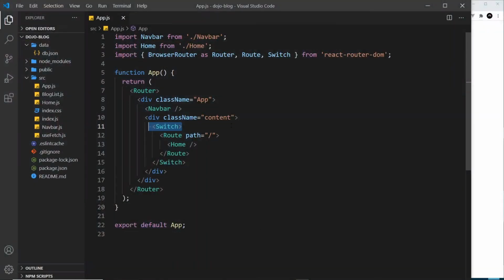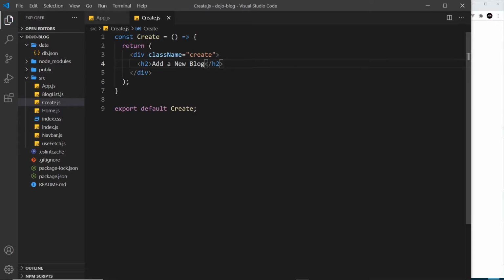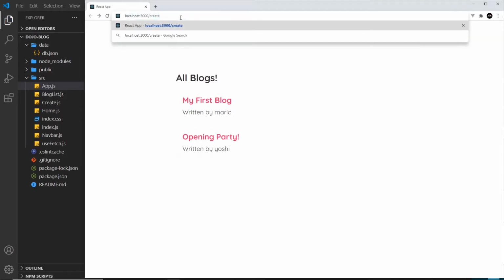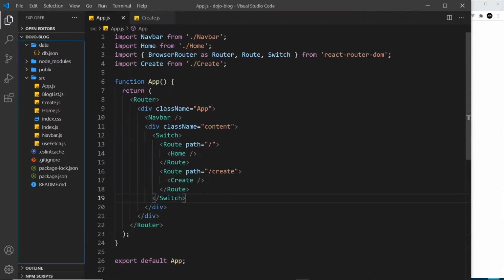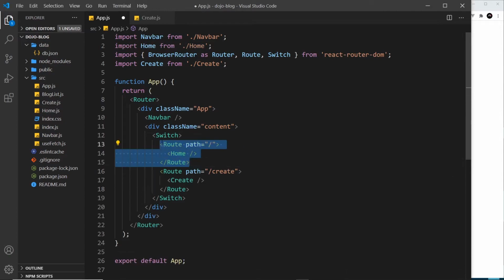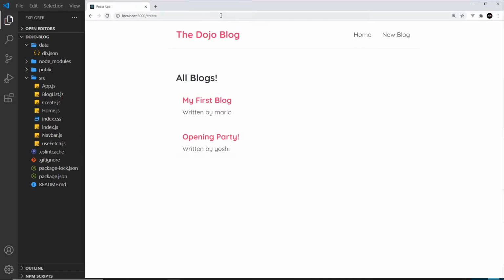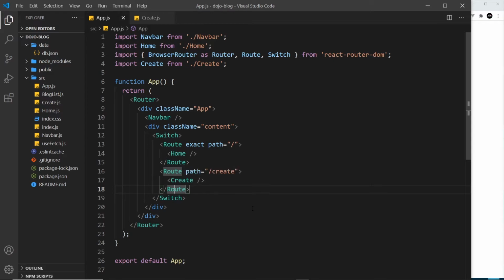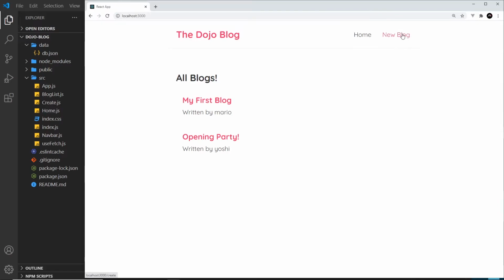Full React Tutorial #22 Exact Match Routes EmUa tcSM k shortened